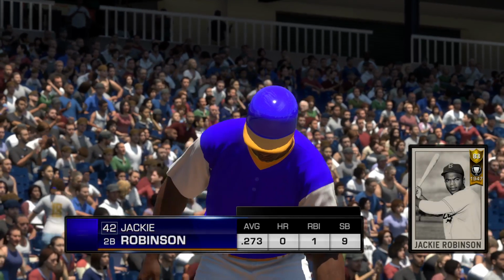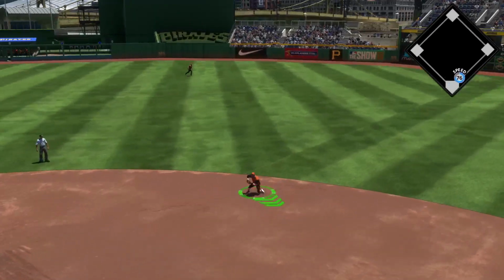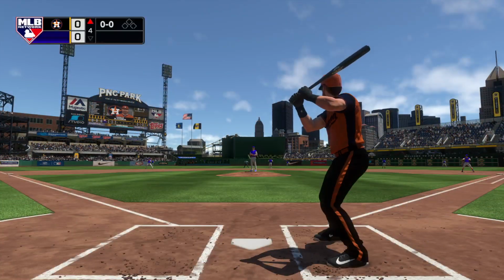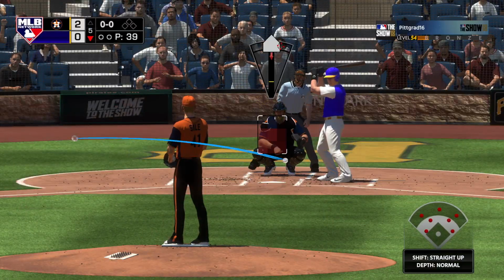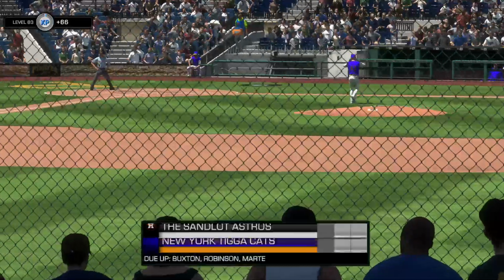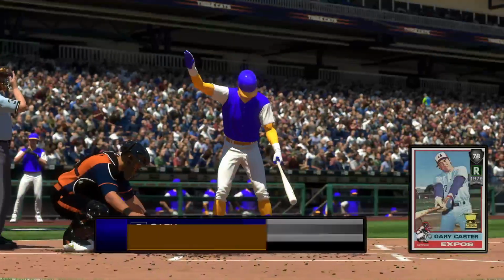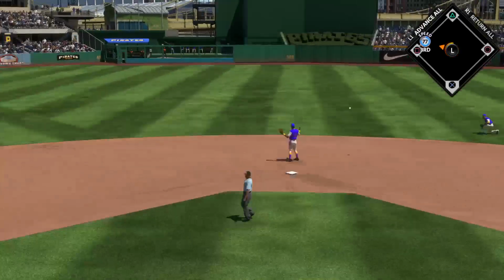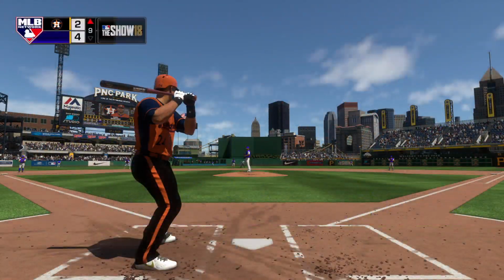MLB 18 Ranked Seasons 4-21-18